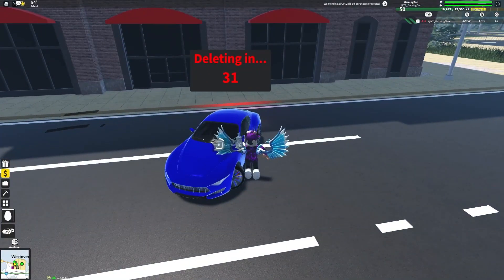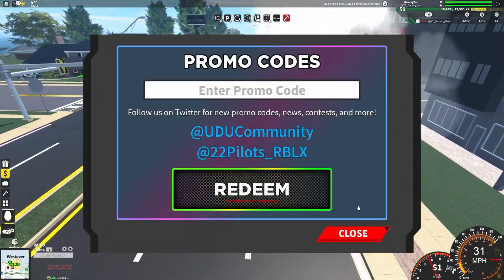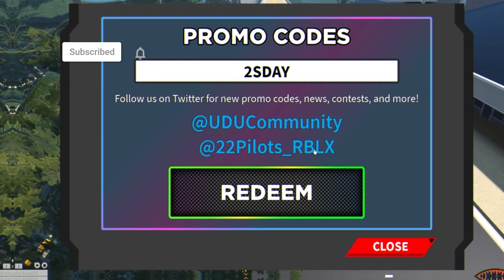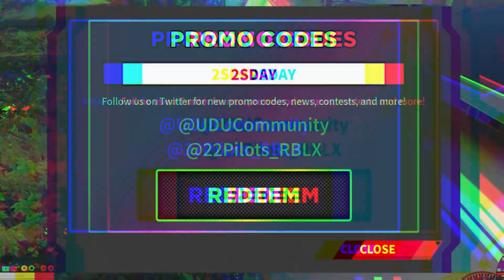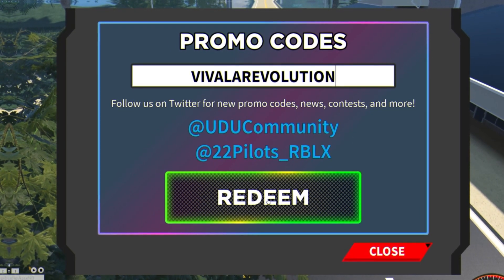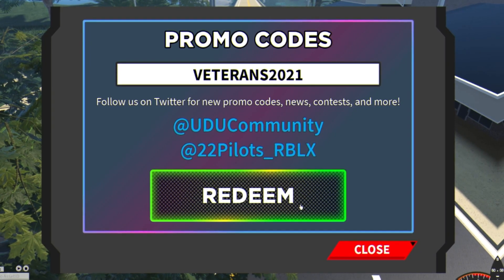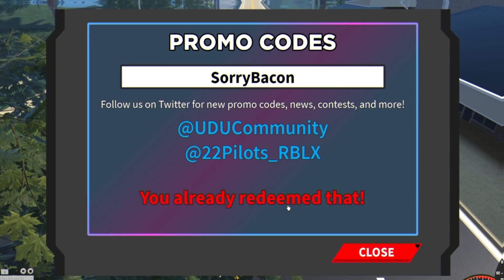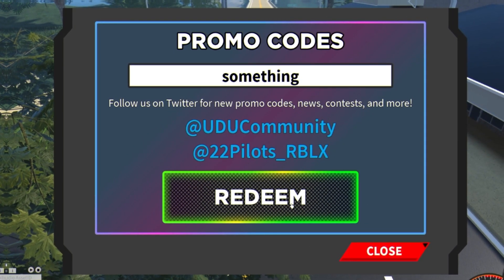ALL NEW SECRET *EGG HUNT* EVENT UPDATE CODES In Roblox Ultimate Driving!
In this video I will show you ALL Ultimate Driving CODES on Roblox! The NEW codes will give you rewards for Ultimate Driving...